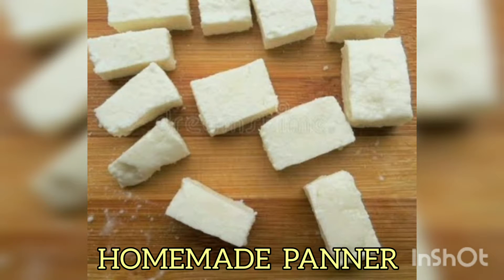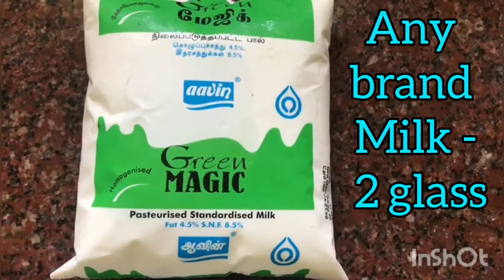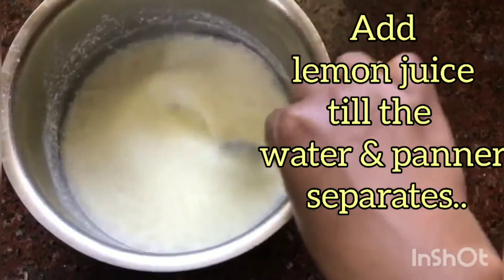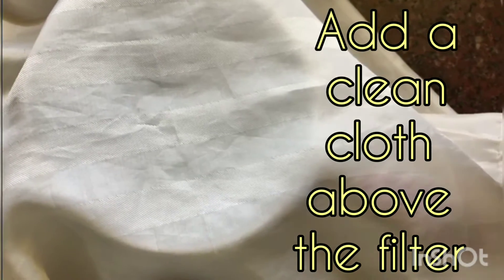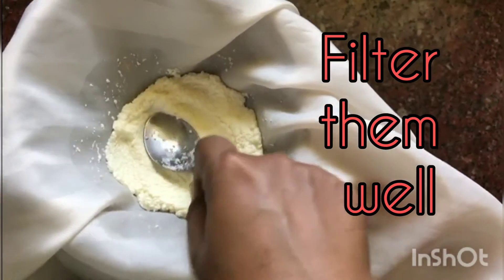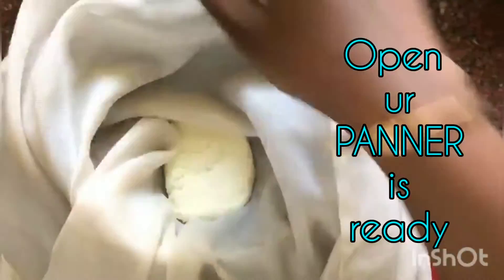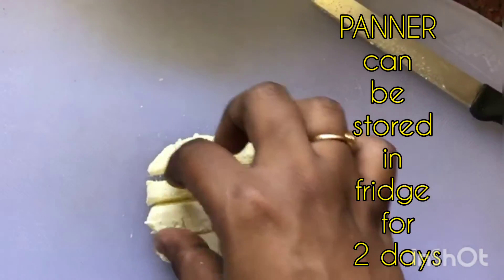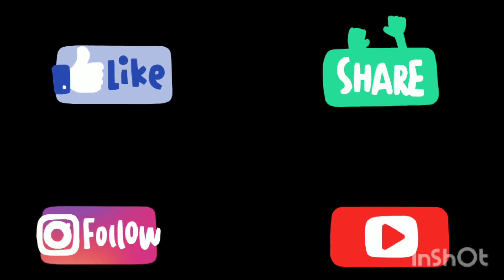HOMEMADE PANNER FOR KIDS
just two ingredients...It is natural & healthy for kids...